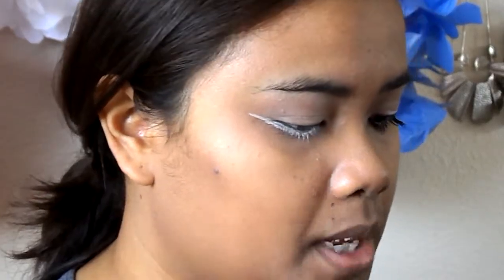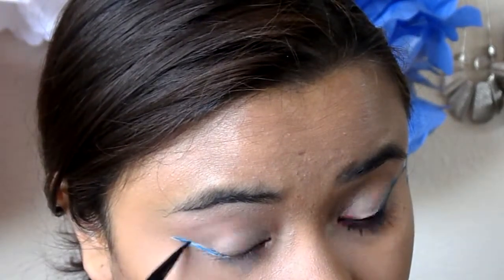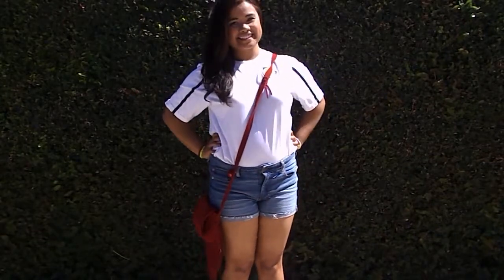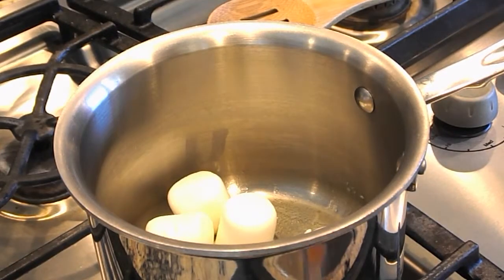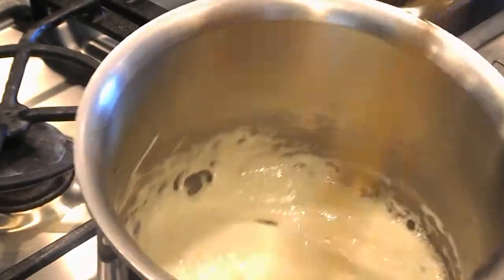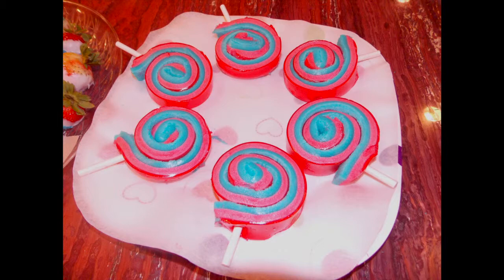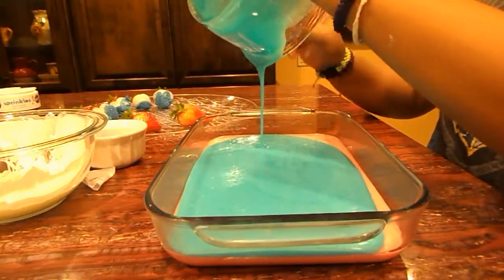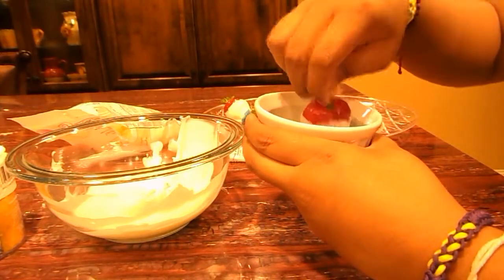How To: 4th Of July Extravaganza MakeUp, OOTD, Sweet Treats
Read Me!

HAPPPY 4TH OF JULY... BOOM BOOM BOOM (fireworks)

I hope that you are having an amazing day! If you aren't having the best day, then go out there and make it the best day! I'm pretty excited for this video, only because I put a little extra LOVE in it. HAHAH! You will be getting 1 to 2 videos from me every week. WOOHOO! Not sure what days work for me yet.

Love Samm